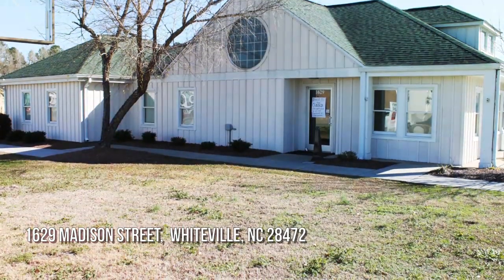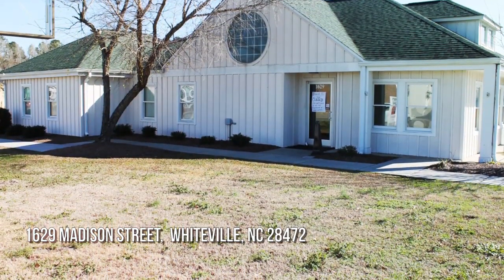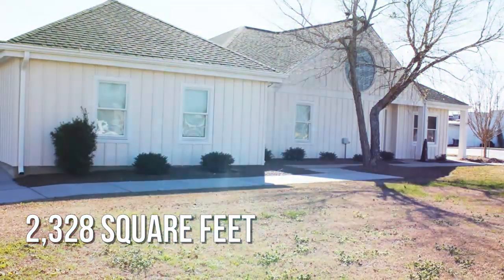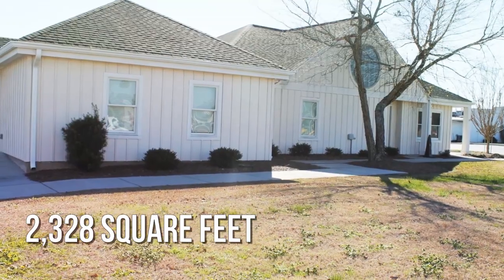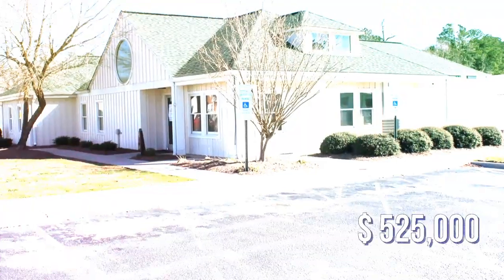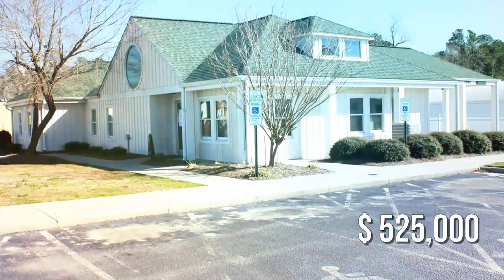1629 Madison Street, Whiteville, NC 28472 - RICKY HARRELSON - MLS 100147576